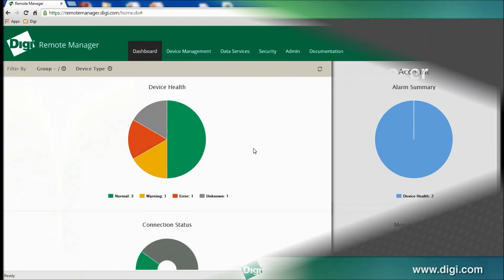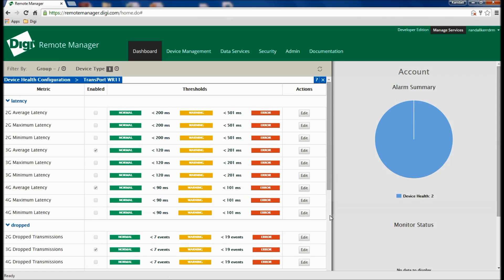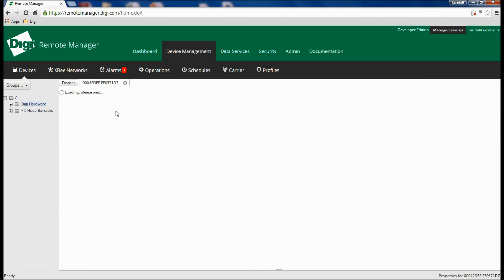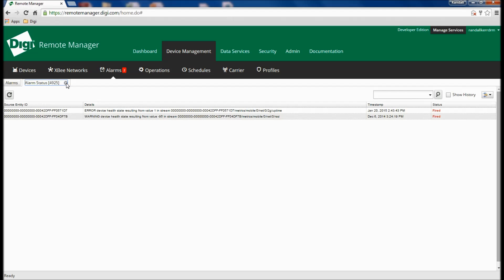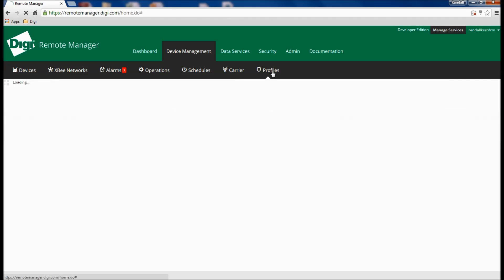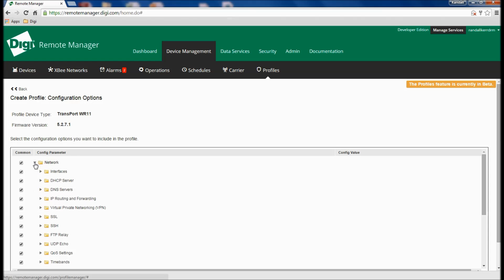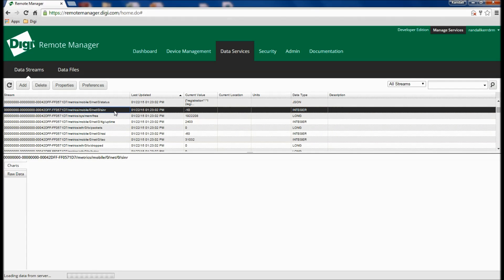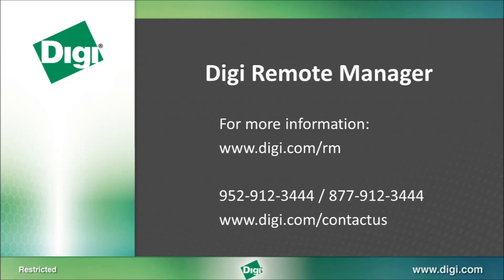Digi Remote Manager Walkthrough